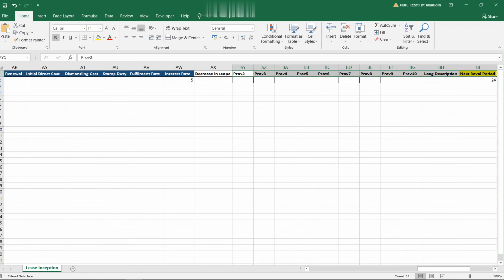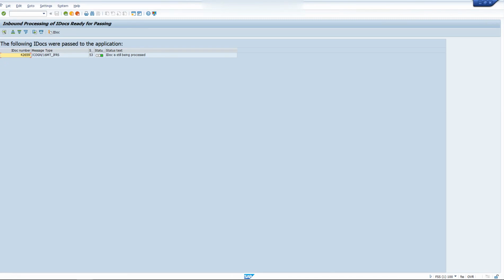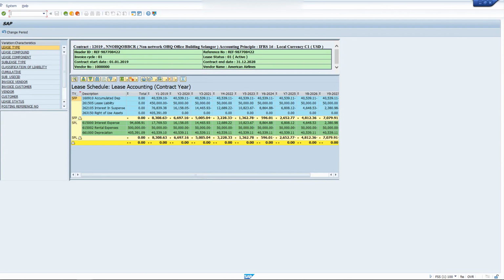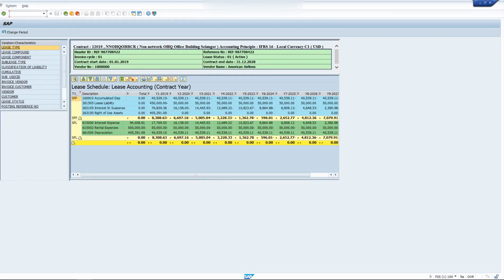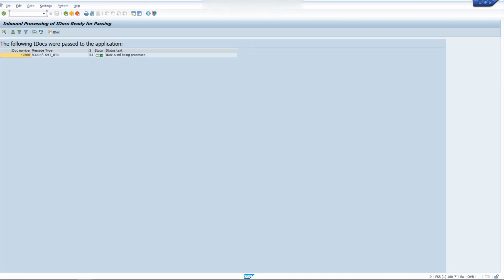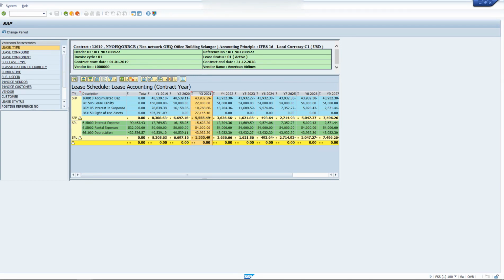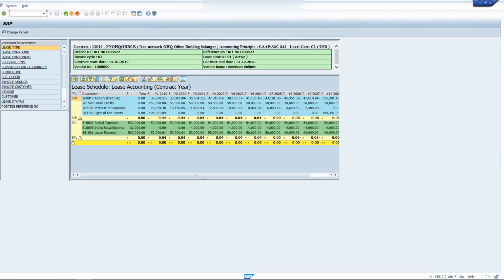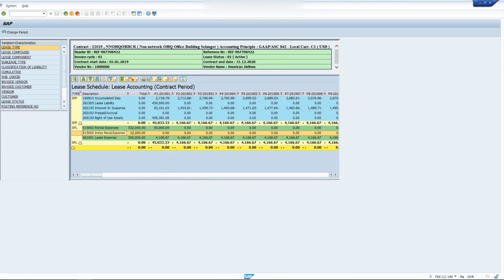IFRS 16 : Consumer Price Index (CPI) in Hamilton Engine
Under ASC 842 and IFRS 16, variable lease payments require much more complicated accounting and different accounting treatment, we need to understand the mechanic of this process.

Here is an illustrative use case, and the solution is powered by Hamilton engine by Cognitus.